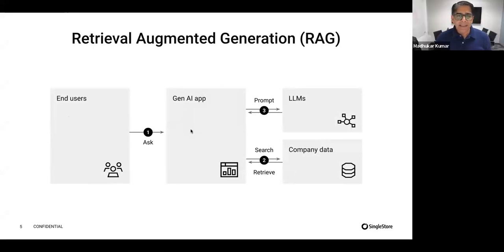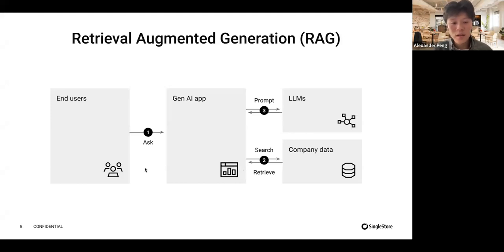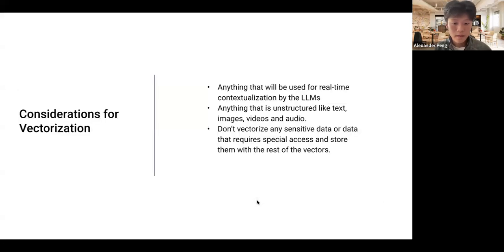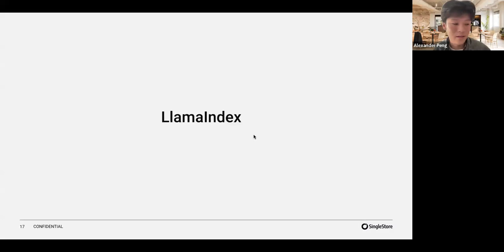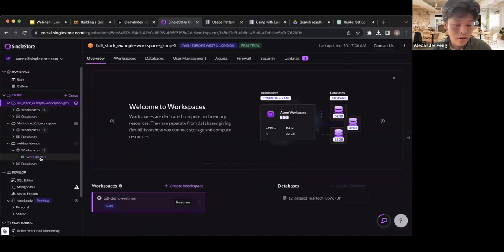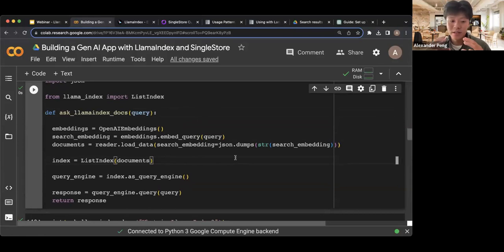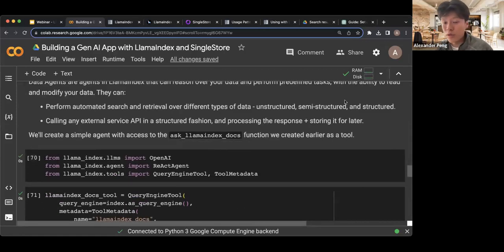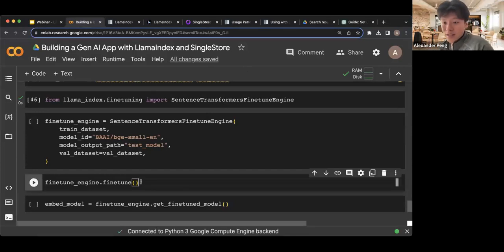How to build GenAI applications with Llama Index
Videos are for learning and research purposes. Not commercialized.